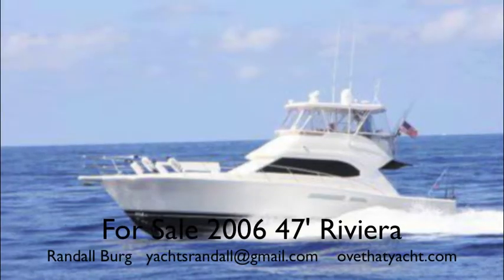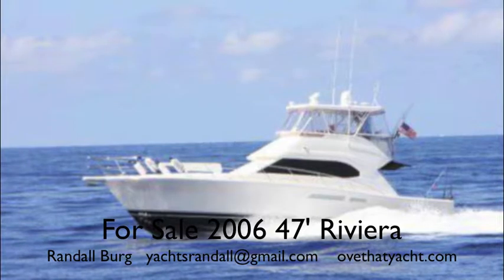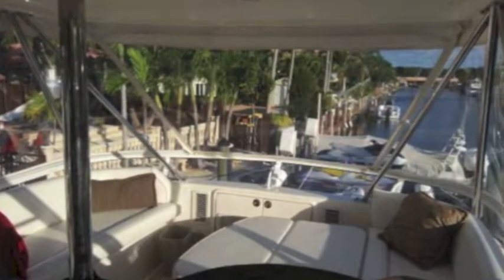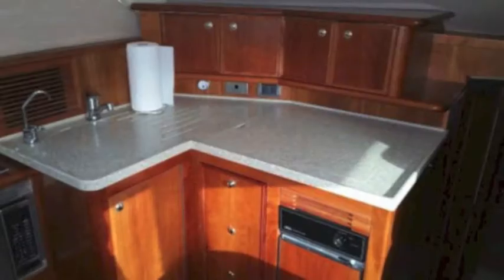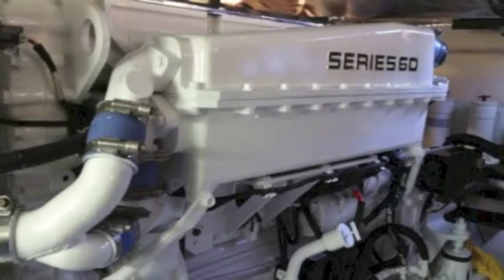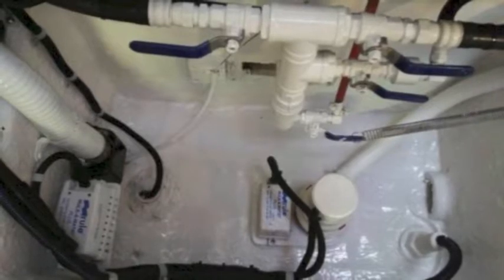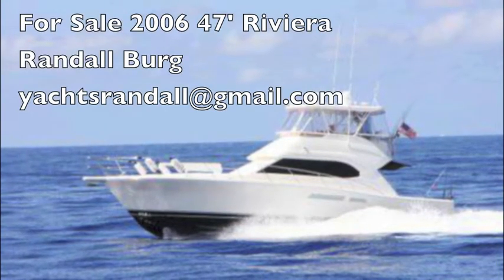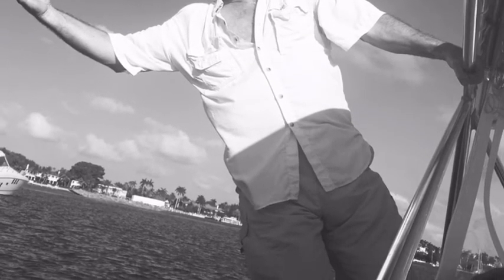SOLD SOLD 2006 47' Riviera